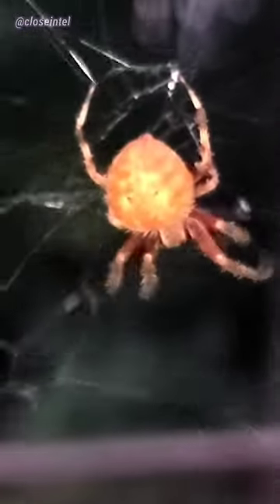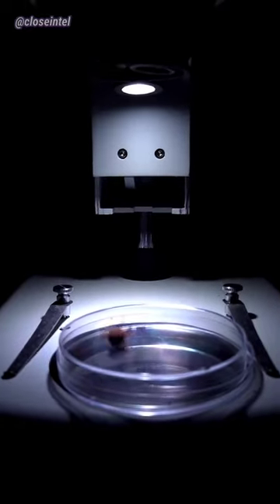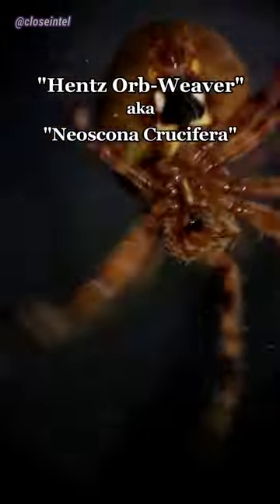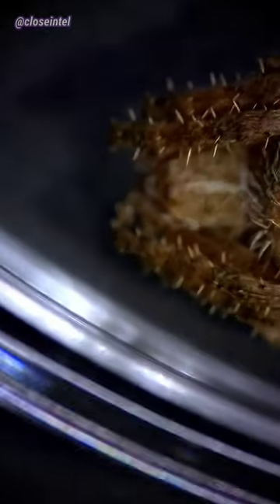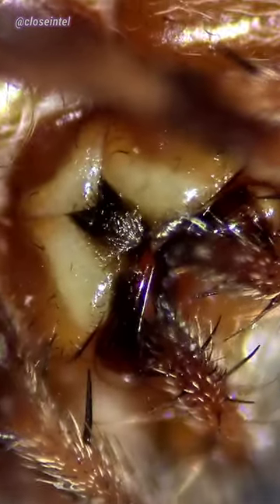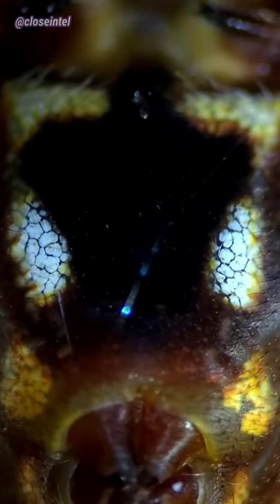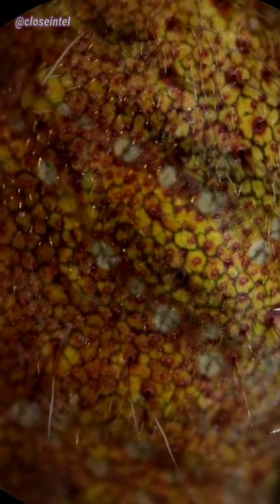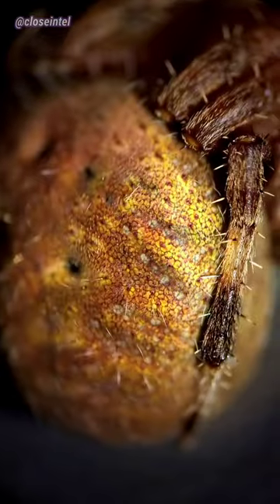Giant Spider Under Microscope (Huntz Orb Weaver)